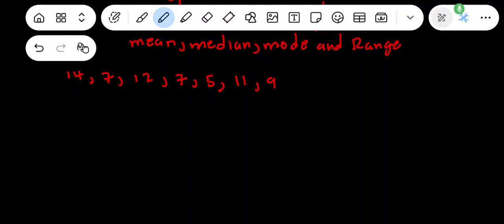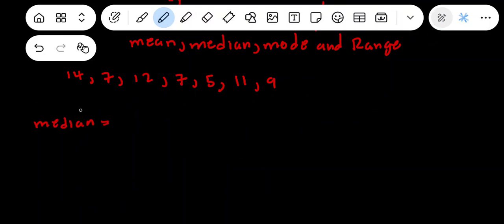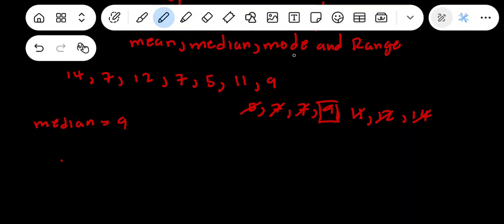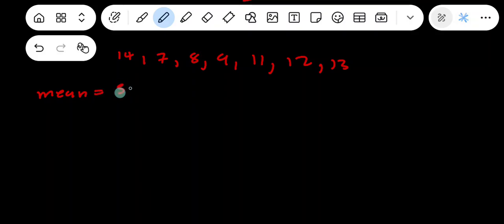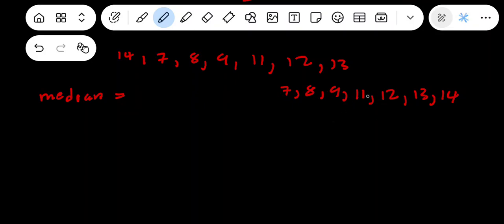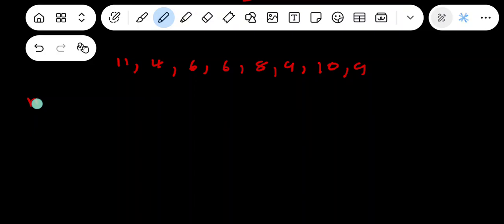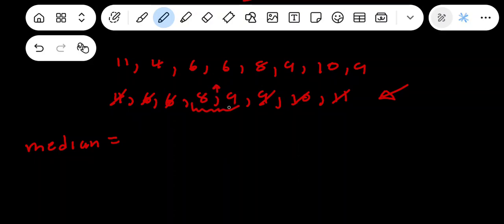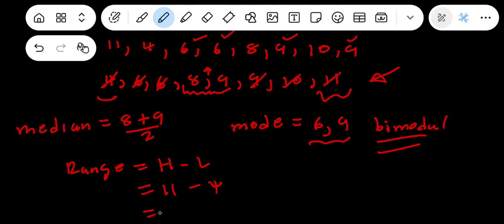Mean, Median, Mode & Range | How to Find Them Easily | Statistics for Beginners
📊 MEAN, MEDIAN, MODE & RANGE — Learn Statistics Easily!

In this video, you’ll learn how to find the Mean, Median, Mode, and Range step by step using simple examples.

Whether you are studying Mathematics, Statistics, Data Analysis, GCSE, IGCSE, high school maths, college maths, or preparing for an exam, this tutorial will help you understand these important statistical concepts.

📚 In this lesson:
✅ What is the Mean?
✅ How to calculate the Mean
✅ What is the Median?
✅ How to find the Median
✅ What is the Mode?
✅ How to find the Mode
✅ What is the Range?
✅ How to calculate the Range
✅ Worked examples explained step by step

🌍 Suitable for students and learners worldwide.